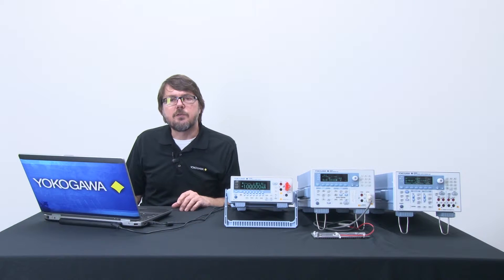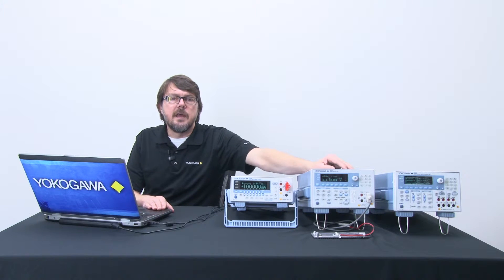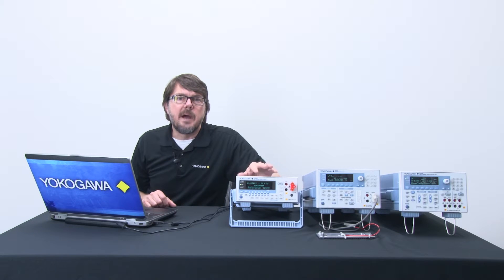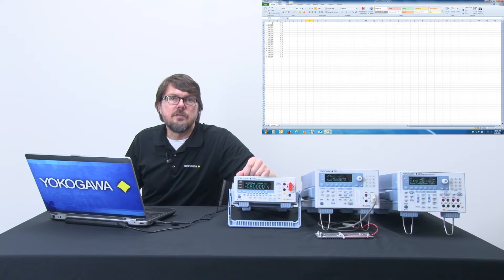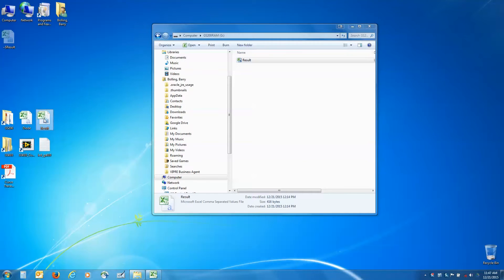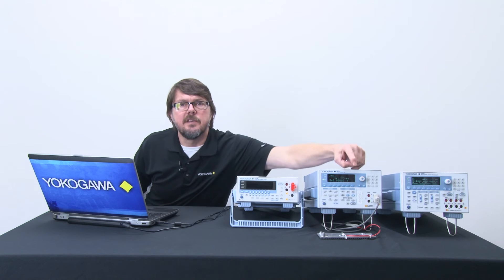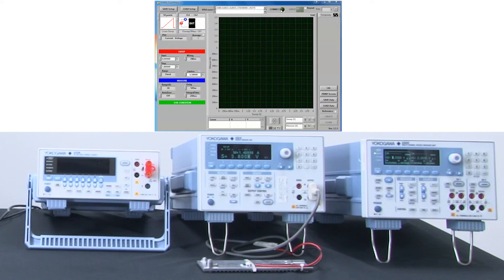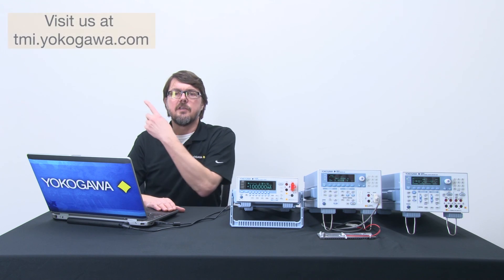Source Measure Unit Application Demonstration: Curve Tracing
In this video, Yokogawa Test & Measurement’s Application Engineer Barry Bolling will demonstrate the use of a source measure unit; first he will demonstrate a simple sweep of a silicon diode and then present the current-voltage data in a graph within a spreadsheet; then, he will sweep a light emitting diode and again present the data in a graph using specialized software.